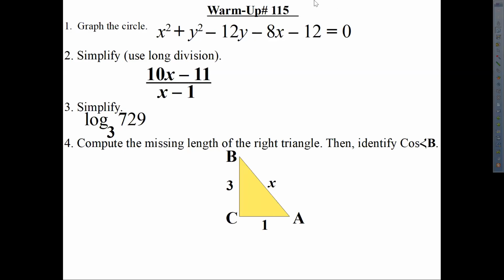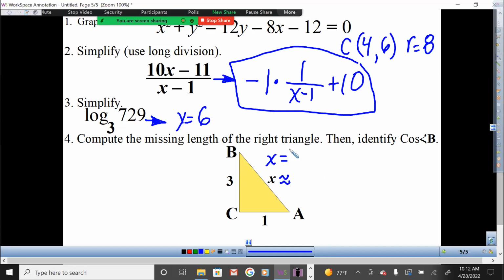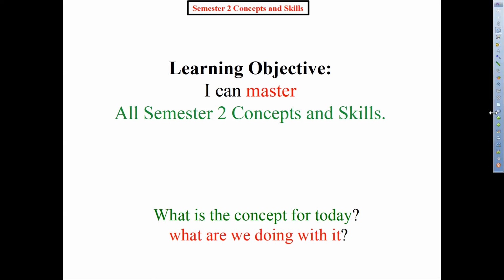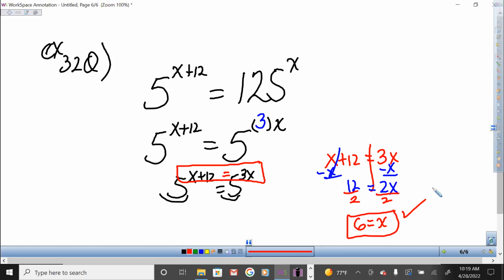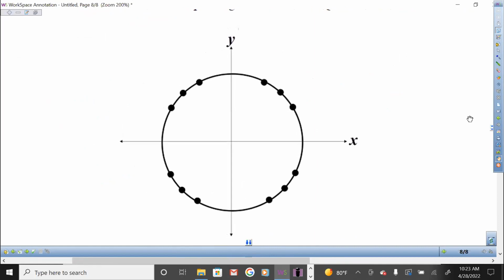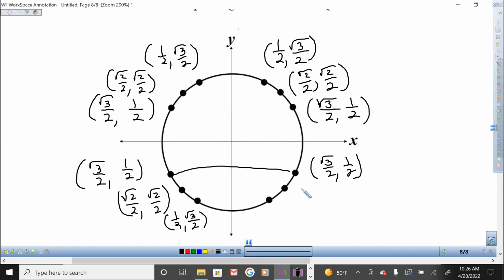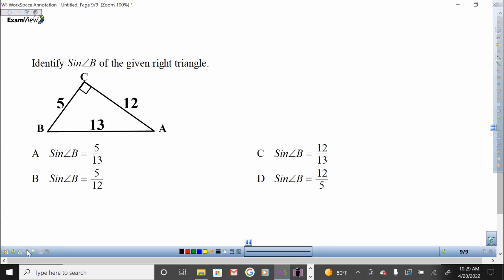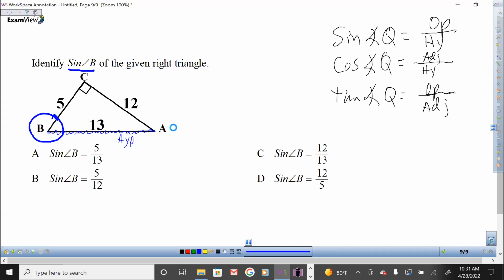Mr. Q's Algebra 2 Semester 2 Final Study Guide Review G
Transformations, and graphs. Study Guide problems 32-34. Logarithmic and Trigonometric Functions, and the Unit Circle.